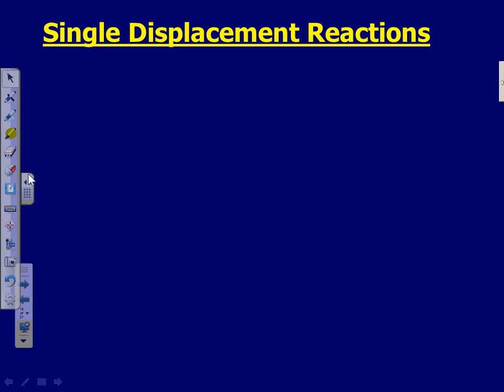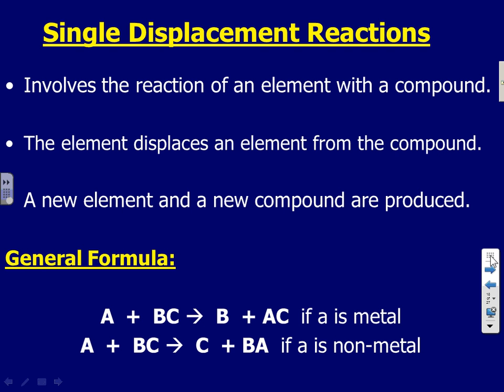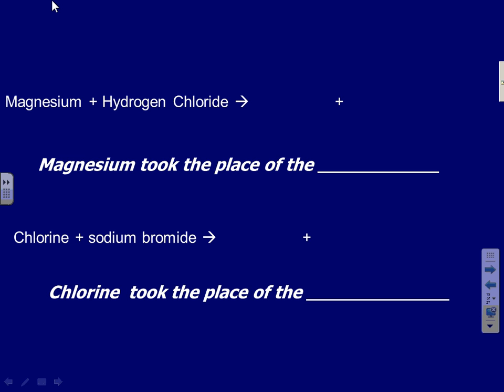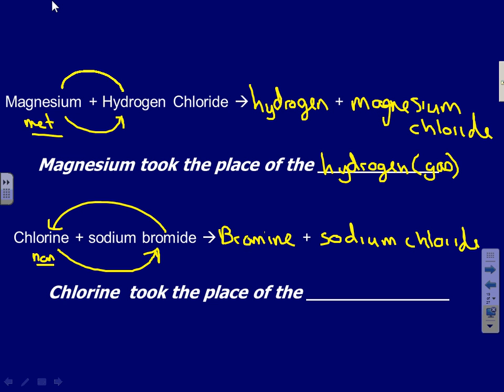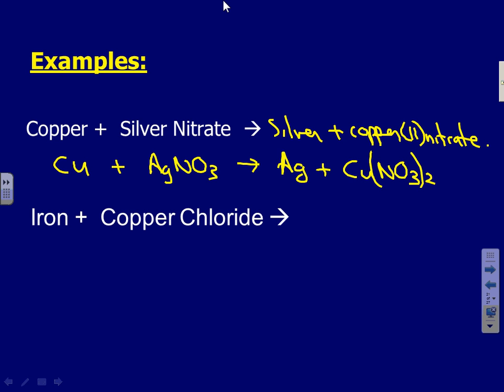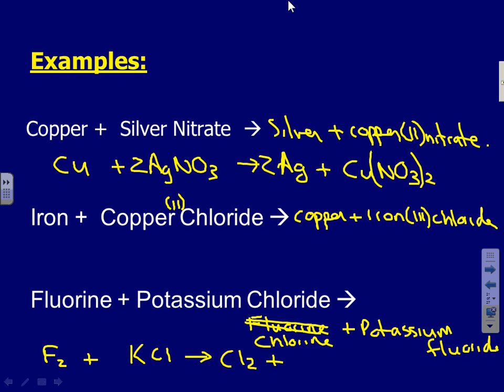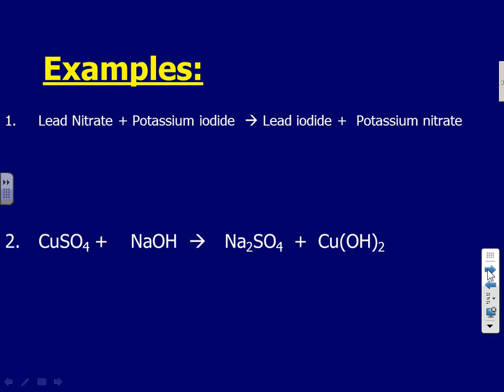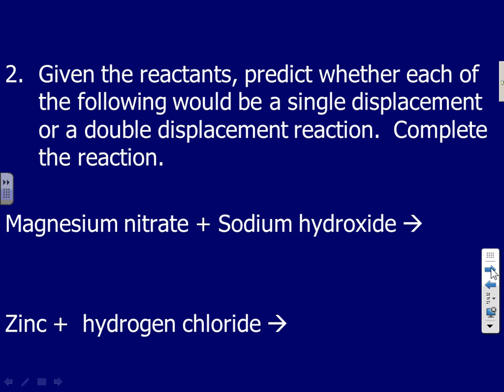Single and Double Displacement 2d s17